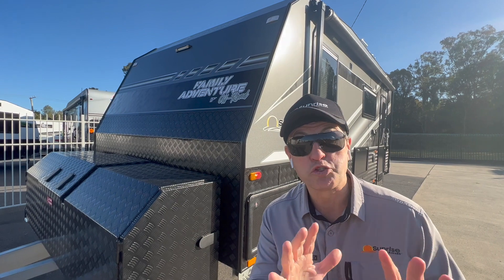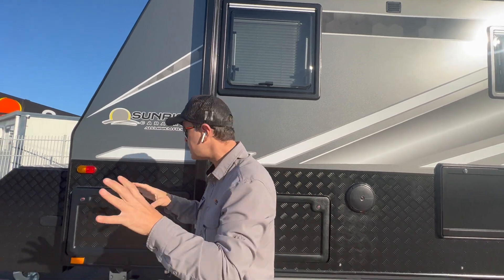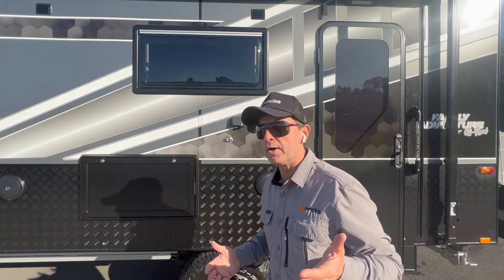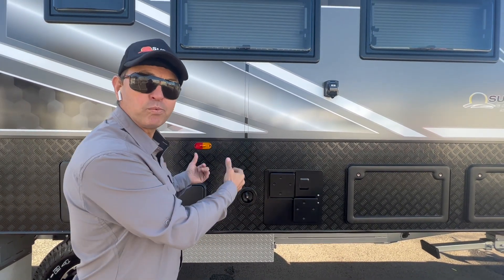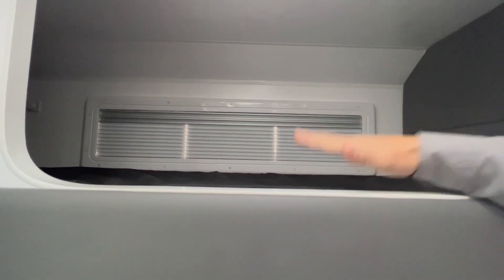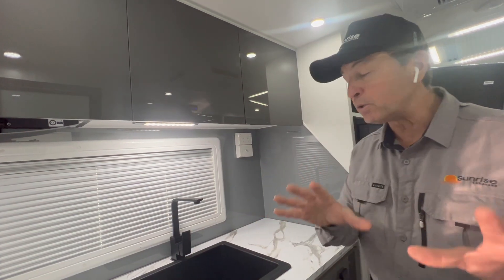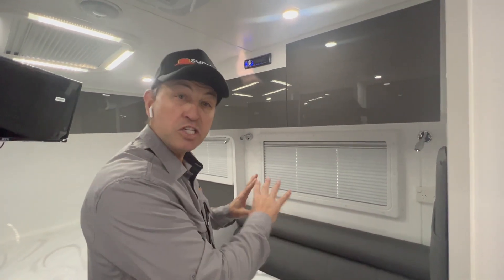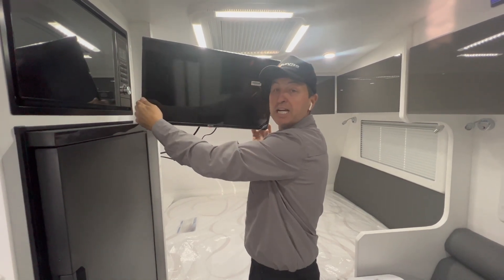Sunrise Caravans Off-Road Family Adventure 17ft Caravan Walk Through Featuring Aluminium Frame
Sunrise Caravans Off-Road Family Adventure 17ft Caravan Walk Through of Russel and Tammy's new pride and joy.

ALUMINIUM FRAMED VAN Family Off-ROAD CARAVAN WITH 200 AMP LITHIUM BATTERY ! This van is the perfect getaway.

Embrace your wild side with the brand-new Sunrise 17ft Family Adventure Off-road van with Aluminum frame.

Designed specifically with the off-road caravan enthusiast in mind, the new Sunrise Family Adventure is fully equipped and capable to take on Australia’s toughest terrain and help you fulfil your wildest dreams of off-road adventure with the whole family to enjoy.

The Off-Road Family Adventure 17ft caravan body sits on an Australian made Road Runner chassis and boasts Oz Trekker Coil offroad suspension that offers a smoother and safer towing experience in Aussie off-road conditions. Its contemporary open light and flowing living spaces, together with it's list of features; is what this exquisite caravan delivers… impressing even the most discerning off road adventurers.

Check out The Awesome Features Below And see Why The Sunrise Family Adventure 17ft Is A Leader In it's Class!

Chassis:

ALUMINIUM FRAMED CARAVAN
Australian Made Caravan
Oz Trekker Coil Offroad Independent Suspension
6 Inch Chassis Right Through
6 Inch Drawbar
Supagal Chassis
Electronic Stability Control
DO35 All Terrain Coupling
2 x 9kg Gas Bottles In Toolbox
12 Pin Flat Trailer Connector
16 All Terrain Tyres – 265/75R16
1 x 16 Inch Spare Tyre
Ext. A-Frame w/Large Toolbox with gas bottles inside
2 x 95L Freshwater Tanks
1 x 95L Grey Water Tank
Tap on A-Frame
External Gas Bayonet Fitting
2 x 9kg Gas Bottles
Drop Down Jacks
Jacking Points Welded to Chassis
Breakaway Safety System
3 Arm Straight Bumper Bar
Twin Safety Chains
8 Inch Jockey Wheel
Anderson Plug on Drawbar

EXTERIOR:

ALUMINIUM FRAMED CARAVAN
Smooth Exterior Finish
Checker Plate Front
600 High Checker Plate Sides
Rear Checker Plate to Tail Lights
Checker Plate Wheel Arches
Through Tunnel Boot
Fully Insulated
Crimsafe Entry Door
Double Glazed Windows
Roll Out Awning
External Picnic Table
Pull Out Step
Mains Water Inlet
External Shower

INTERIOR:

Rear triple Bunks
Separate Shower / Toilet Van
Window above Toilet in Ensuite
Straight Lounge
Straight Table With Telescopic Leg
2 Meter Internal Roof Height
Full Height Splashbacks
950mm High Benchtops
Rolled Benches
Flick mixer Tap in Kitchen
Large Sink in Kitchen
Recessed Cooktop
Digital Water Level Indicators
Queen Bed
Innerspring Mattress
Lift Up Under Bed Storage
Double Gas Strut Cupboards
Fire Extinguisher
Smoke Detector

ELECTRICAL:

2 x 190 Watt Solar Panels
1 x 200amp Lithium Battery
BMPRO HA Battery Management System
Reversing Camera
External Speakers
Internal Speakers
External tv connections
2 x External LED Lights Awning Side
Long 12 Volt LED Door Handle
Skylight Over Bedroom
Skylight in Lounge Area
12 Volt Exhaust Fan in Toilet
12 Volt Exhaust Fan in Shower
Light in Tunnel Boot
LED Downlights Throughout Van
12 Volt LED Reading Lights
12 Volt Light in Shower
12 Volt Light Above Kitchen Sink
Tail and Clearance LED Lights

APPLIANCES:

2 Door Compressor Fridge/Freezer
Air Conditioner
2 Gas / 1 Electric Stove Hotplate
Oven
24 Inch TV
DVD/CD/Radio
12 Volt Rangehood
Microwave
Thetford Ceramic Cassette Toilet
12 Volt Pump
Gas / Electric Hot Water Service
Digital Wind Up TV Aerial
Double Power Points throughout
USB beside bed
USB above dinette